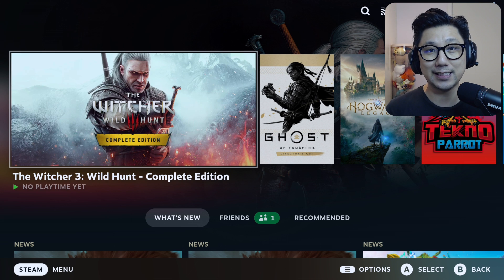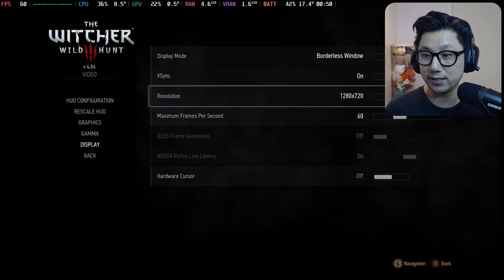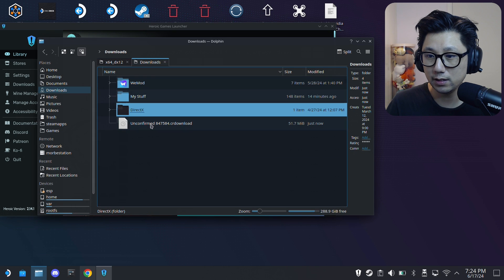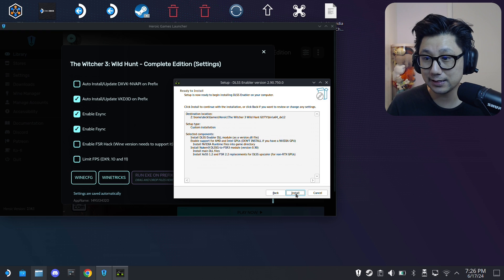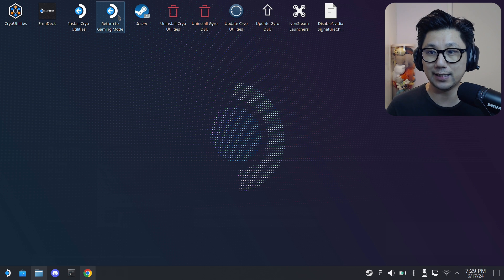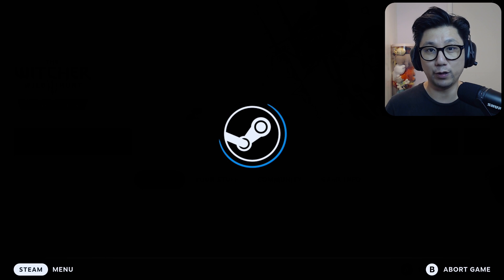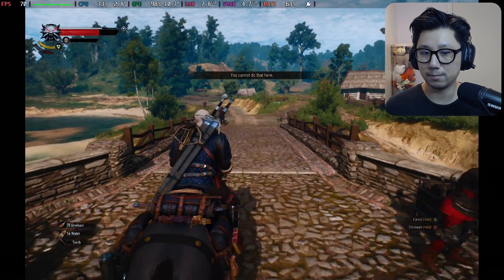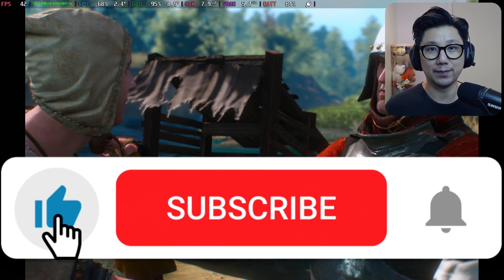FREE FSR 3.0 Frame Generation Mod for Steam Deck The Witcher 3 GOG Heroic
We now have a FREE FSR 3.0 Frame Generation Mod and I'm going to show you how to install it to The Witcher 3 on Steam Deck SteamOS. This one is different as my version of The Witcher 3 is GOG version so I installed my game through Heroic Games Launcher and that completely changes how this mod is installed.

0:00 Intro
1:04 What's it like without the Mod?
3:13 Step 1: Locate Your Game Folder
4:11 Step 2: Download the Mod
5:35 Step 3: Install Mod to Game Folder using Heroic Games Launcher
7:47 Step 4: Add Environment Variables with Heroic Games Launcher
8:56 Step 5: Run Regedit to DisableNvidiaSignatureChecks
11:50 Step 6: Enable DLSS and Frame Generation in Game Settings
13:24 Step 7: Voila!
16:38 Outro